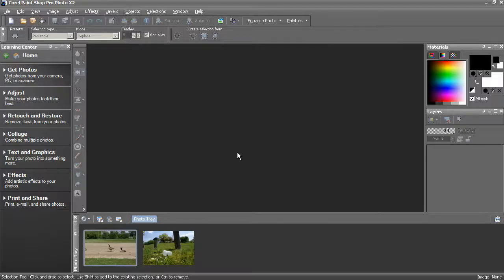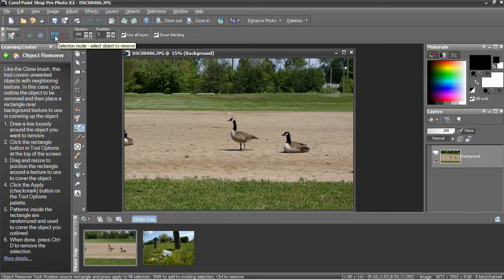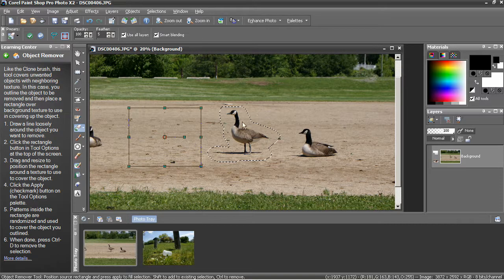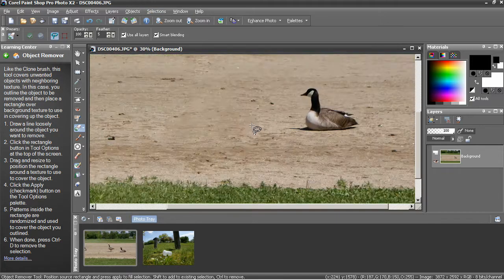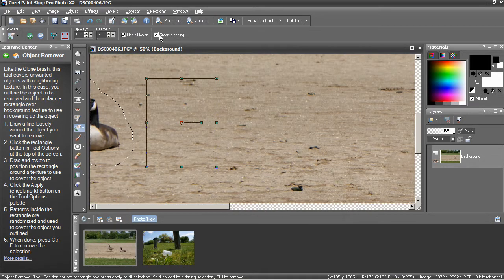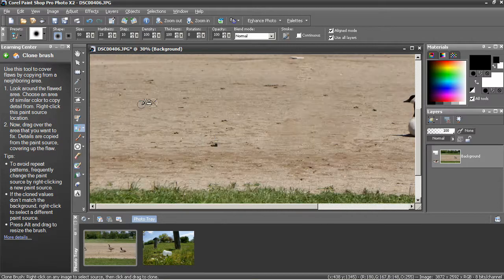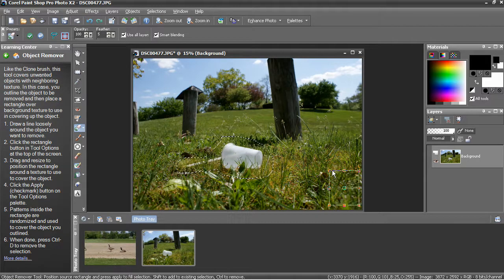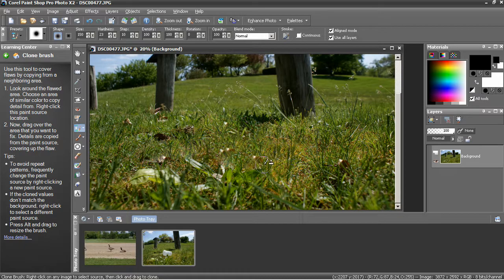Removing Distractions with the Object Remover - PaintShop Pro Photo X2 Ultimate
This latest video by Robert Correll details Removing Distractions with the Object Remover - learn the basics of the Object Remover.
Robert Correll: A Photo and video enthusiast he is the author of several books on photo restoration and HDR photography. Check for upcoming books from Robert